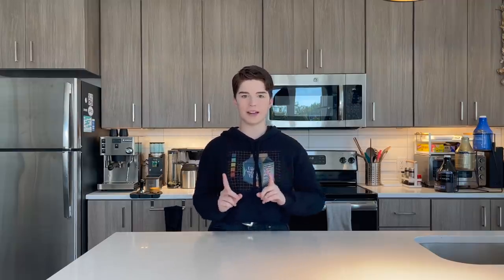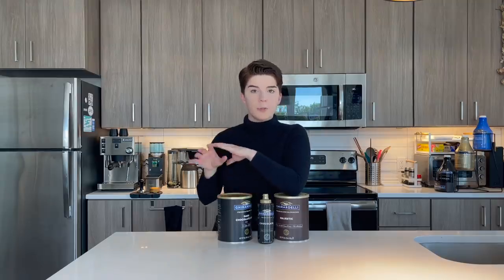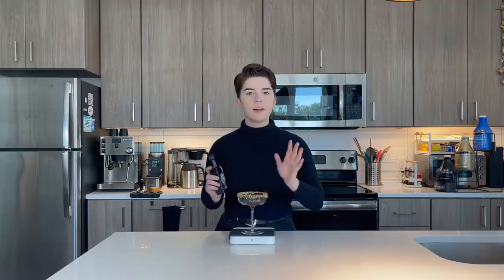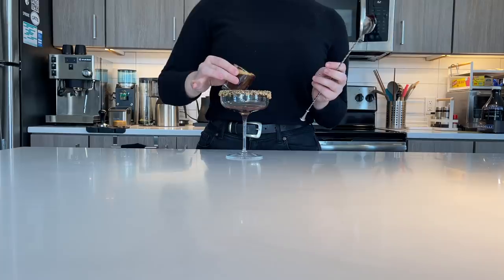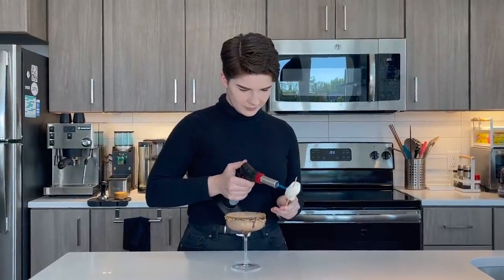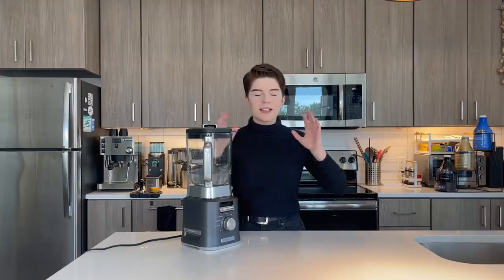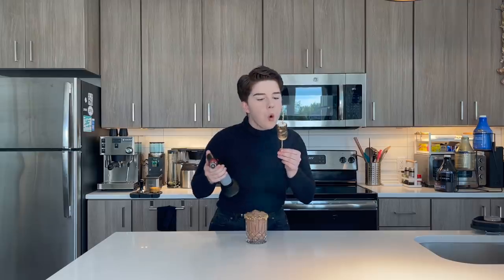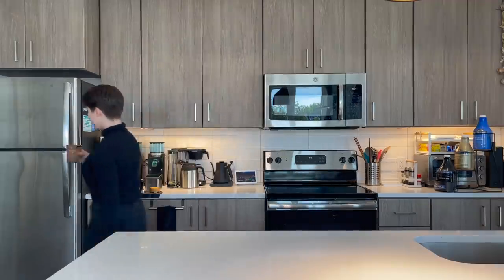S'mores Latte Two Ways (Also, I should not be allowed to have fire)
Thank you to Ghirardelli for partnering with me on this video! To learn more about the products I used today and their new Dark Chocolate Chip Frappe Mix,

Toast a large pile of crushed graham crackers. Coat the rim of your glass with chocolate syrup and then follow it up with the graham cracker crumbs. Add 10g of chocolate syrup to the bottom of your glass along with .5g of liquid smoke. Stir. Add a double shot of espresso and 4-6oz of steamed milk. Place a roasty toasty marshmallow on top and finish with a garnish of cocoa powder.

P.S... I'm going to Italy next year and you can join me!